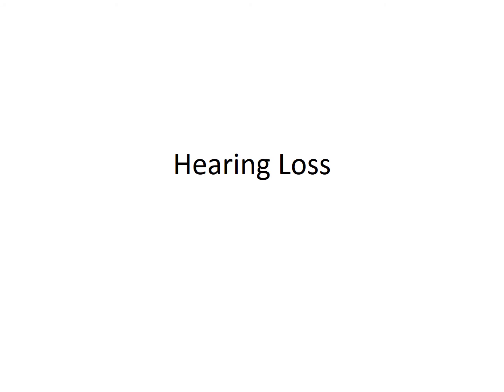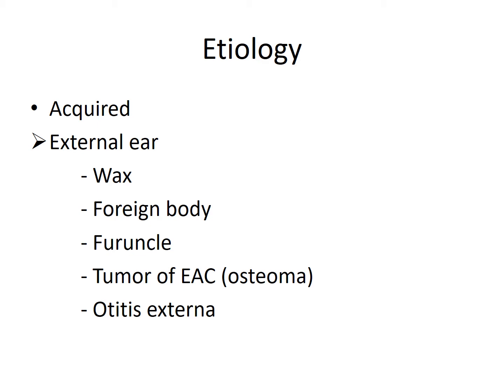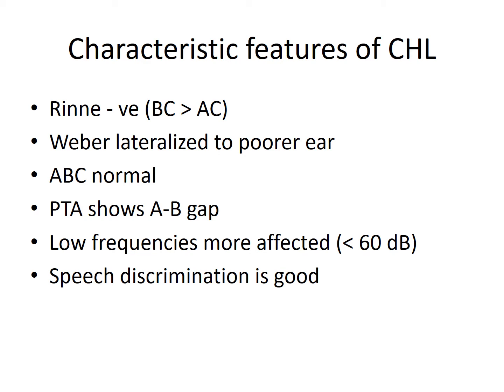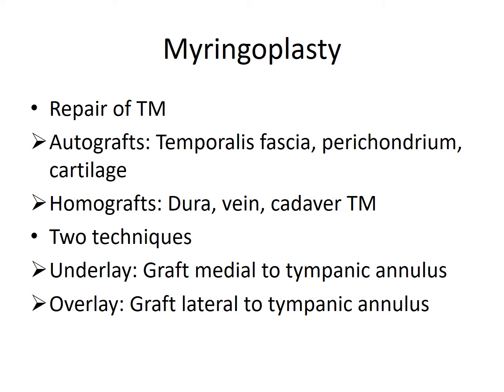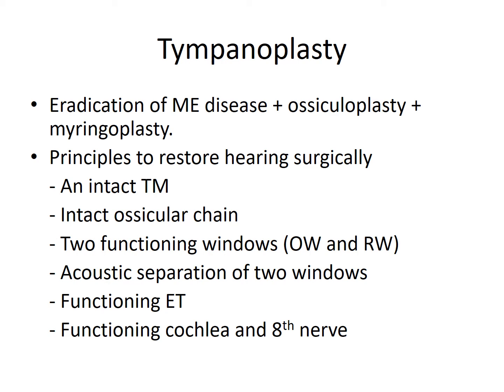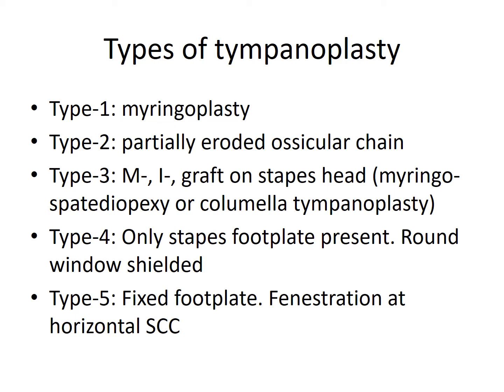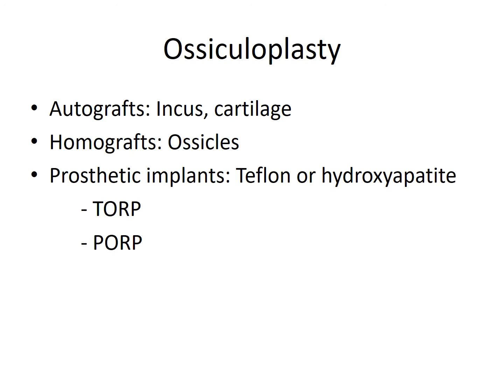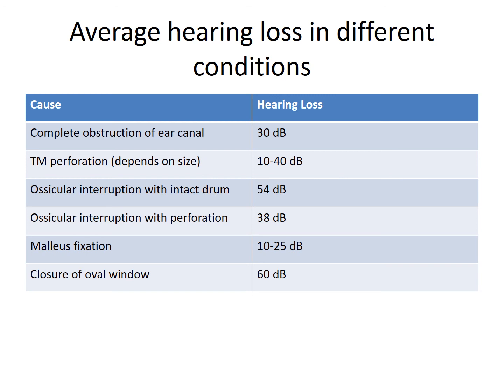Conductive Hearing Loss | Tympanoplasty | ENT Lecture Series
This video describes various causes and management of conductive hearing loss.